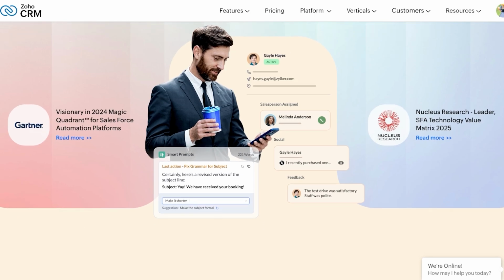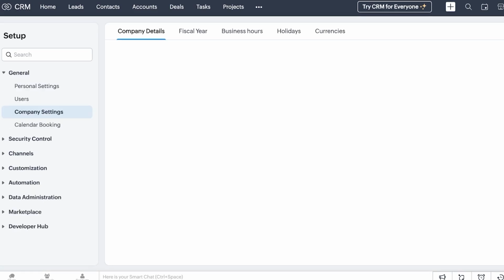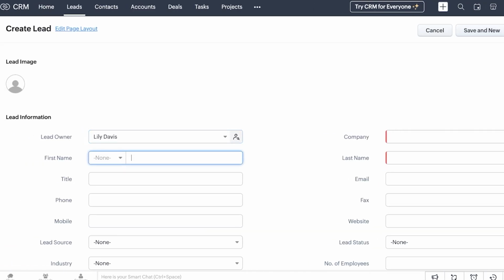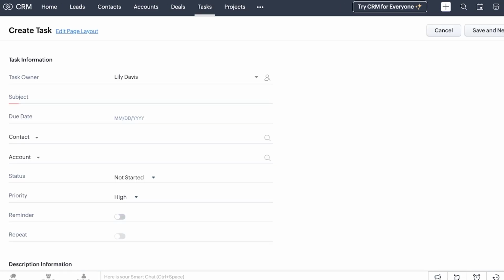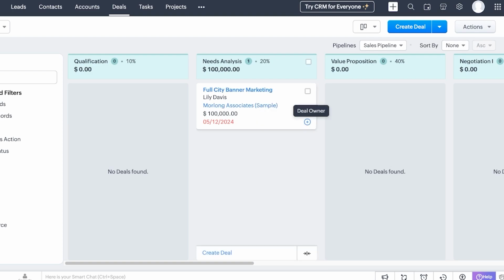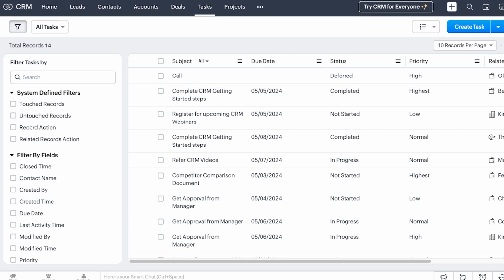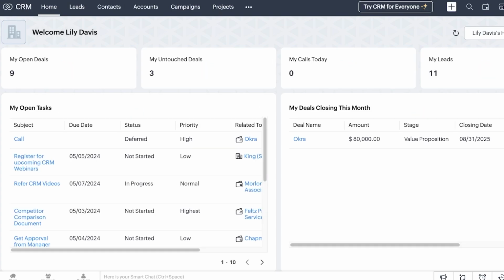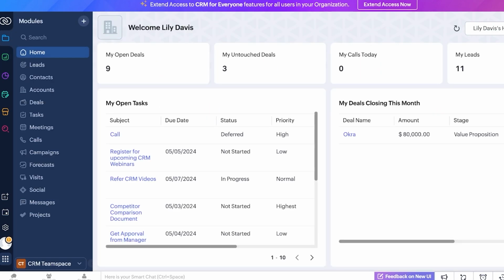Zoho CRM Full Tutorial for Beginners | Complete Guide to Sales & Automation (2025)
In this video I show you Zoho CRM Full Tutorial for Beginners. This video will cover everything that you need to know and help you get started with this software.